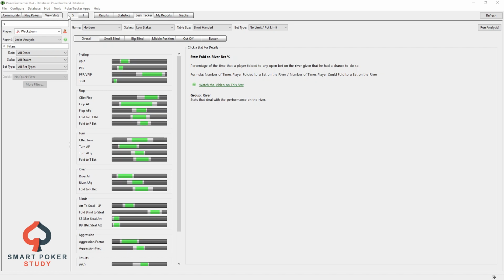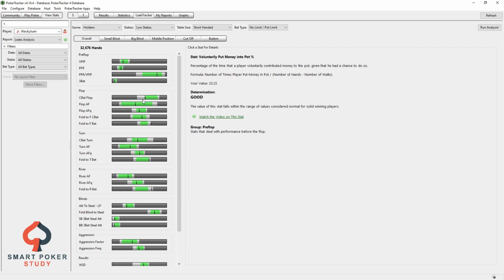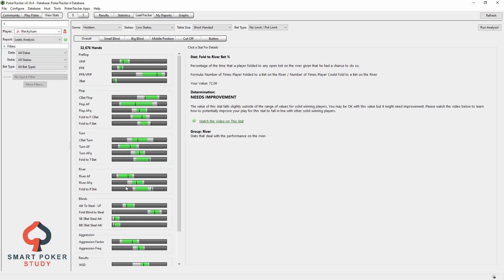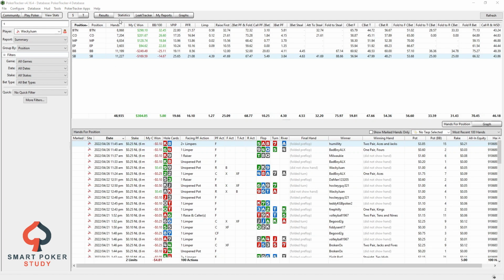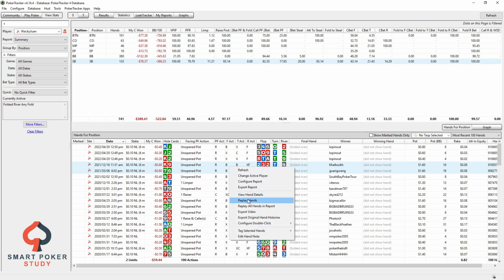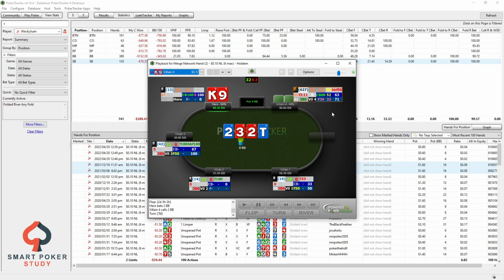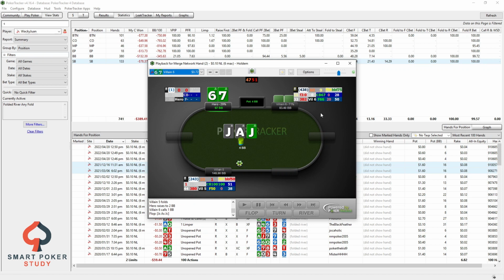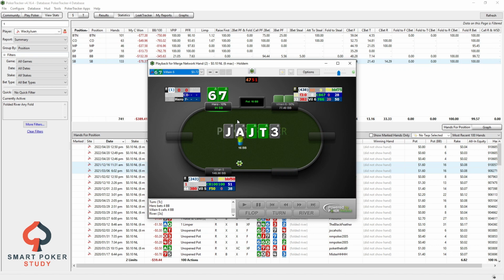Finding out I fold too much on the river with LeakTracker in PokerTracker 4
Follow along with  me in PokerTracker 4 as I find a potential leak using LeakTracker: I'm folding too much on the river!
I then filter for river folds and find two mistakes that I can work on.